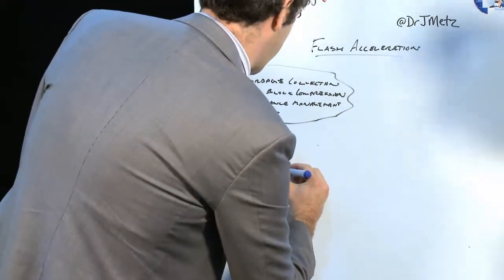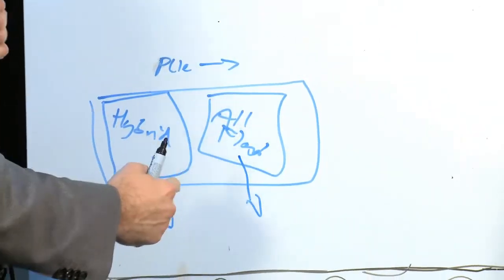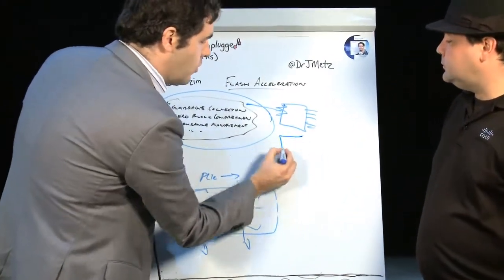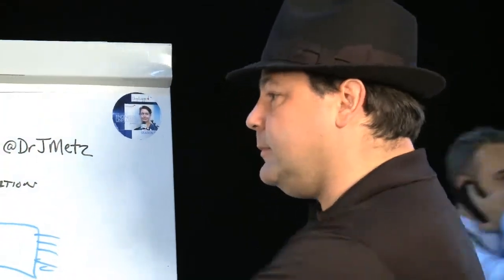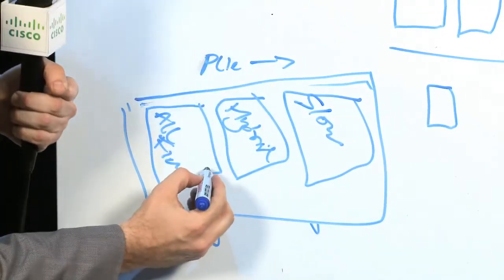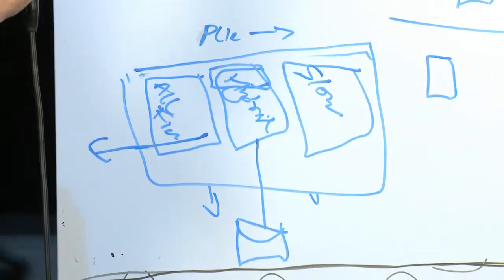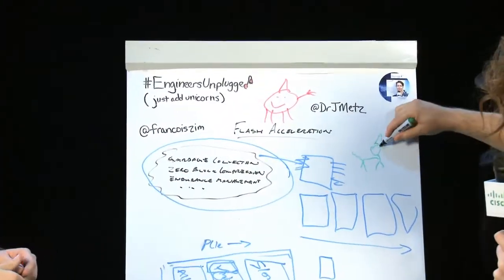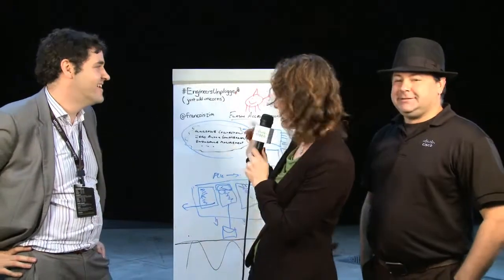Engineers Unplugged S4|Ep4: Flash Acceleration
This week we're back on Engineers Unplugged with special guests J Metz (@drjmetz) and Francois Zimmerman (@francoiszim), who discuss Flash Acceleration and the recent CVD release (Cisco Solution for Hitachi Unified Compute Solution) on the topic.